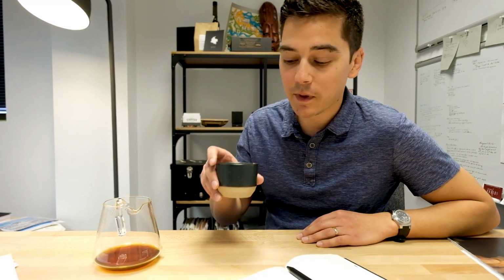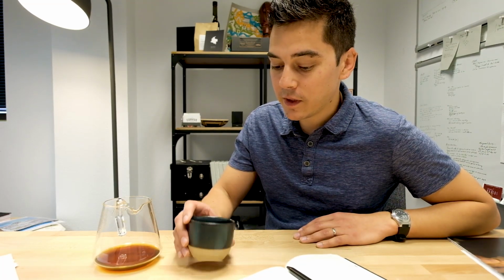Best coffee project! Ethiopian Bale Mountain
Bale Mountain is a farm owned by our partner in Ethiopia, Israel Degfa. It marks his move into full traceability of all aspects of the coffee supply chain!